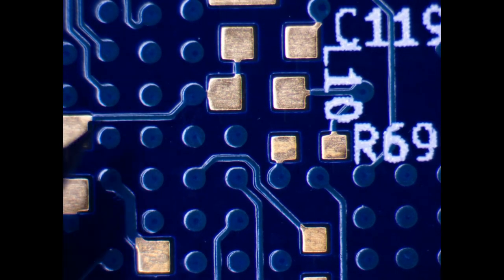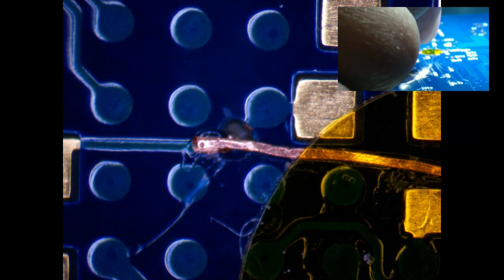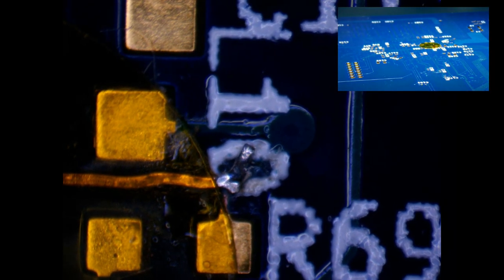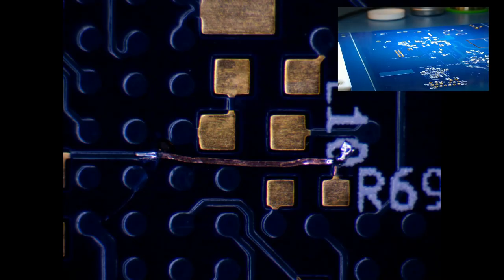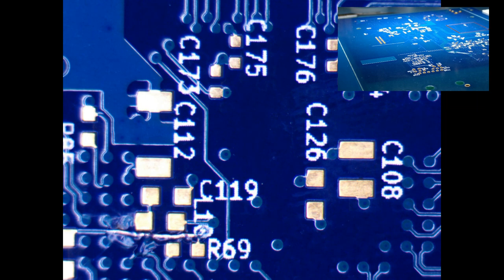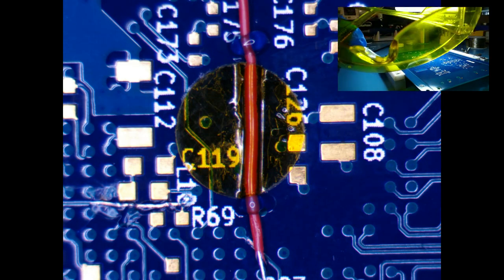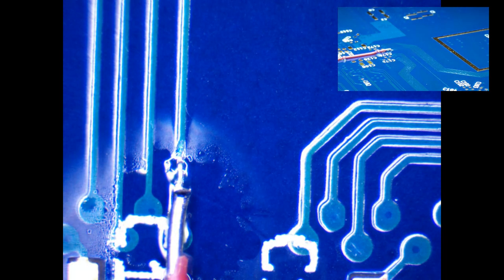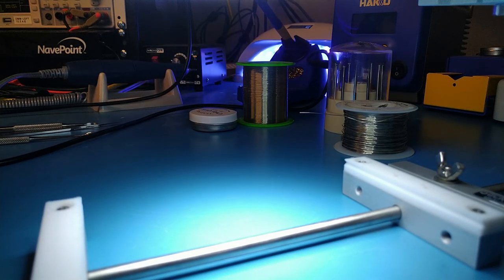Lab #4: Jumper wires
This video demonstrates how to place surface jumper wires between different parts of a PCB.

Two techniques are shown: bare copper foil traces (good for short, high density runs) and insulated wires (good for longer runs or high current). The bare trace is insulated with 2-part epoxy and the wire is attached using ultraviolet-cure polyurethane.